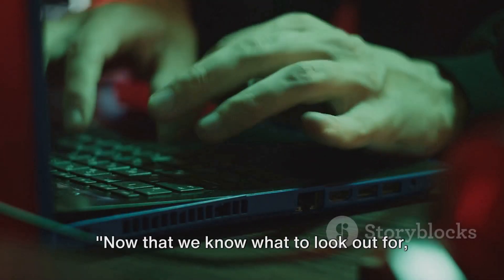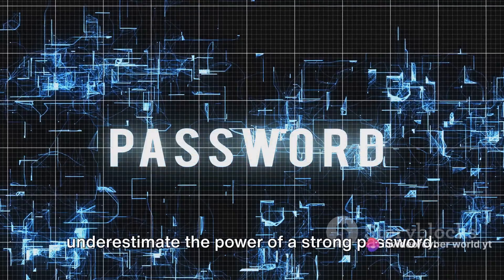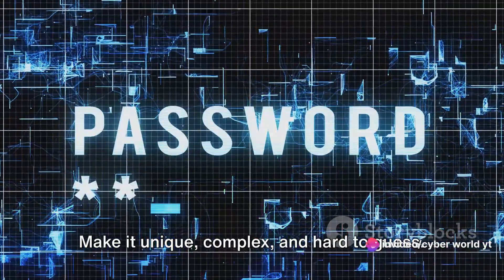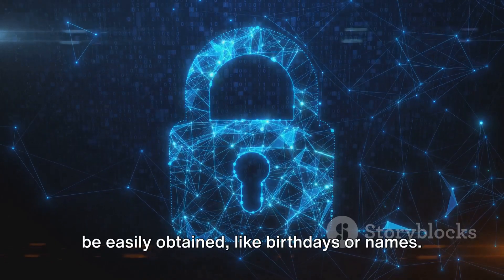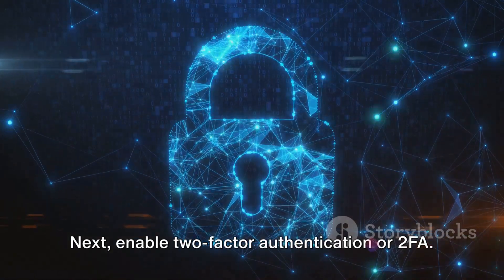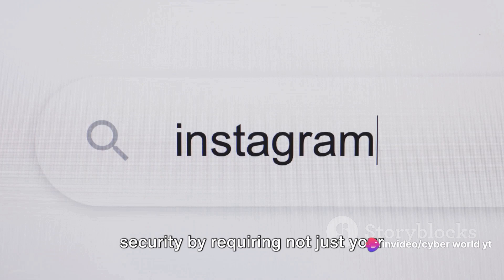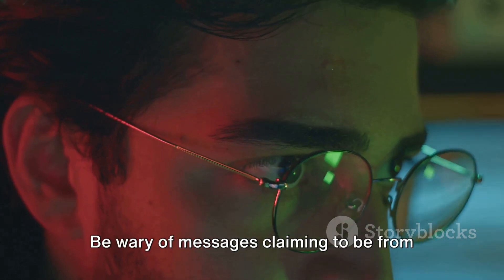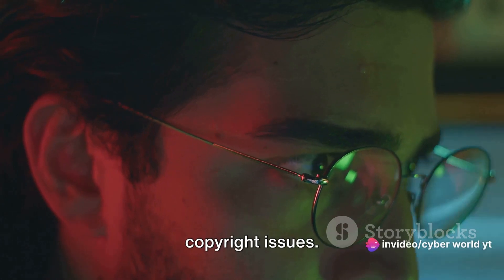Instagram hacking | How to hack instagram? | Like and subscribe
In this eye-opening video, we delve into the realm of Instagram hacking with a strong emphasis on how to safeguard your precious account. We're here to educate and empower you with factual knowledge, not endorse any illegal activities. Discover the chilling tactics utilized by hackers and equip yourself with effective defense strategies to stay one step ahead. Together, we can create a safer online community.
See Less

OUTLINE:
00:00:00
Getting to Know Phishing

00:00:51
Common Phishing Techniques

00:01:47
Red Flags and Prevention

00:02:42
Real-Life Examples

00:03:40
Protecting Yourselfy